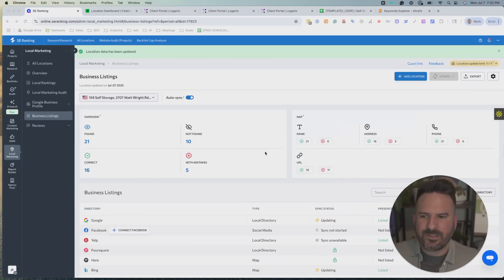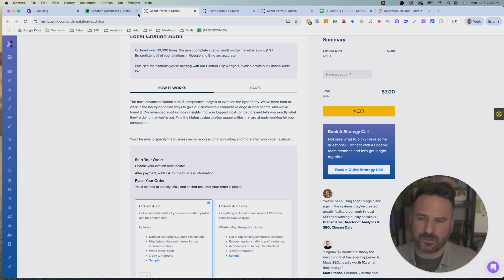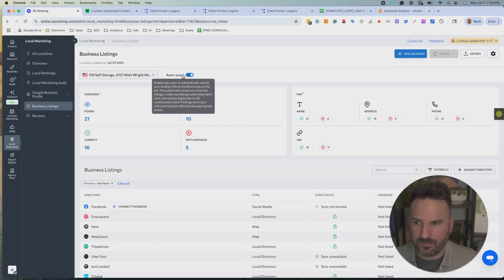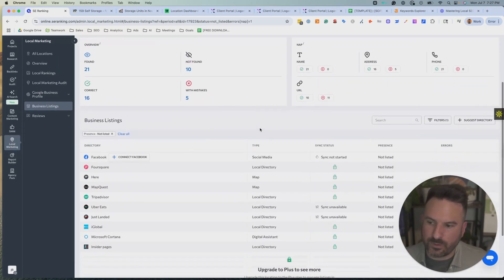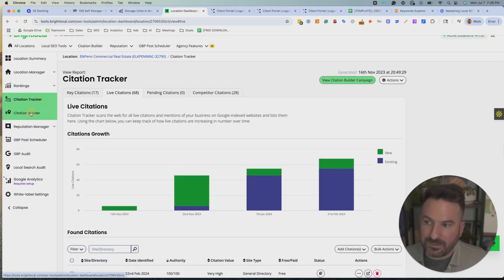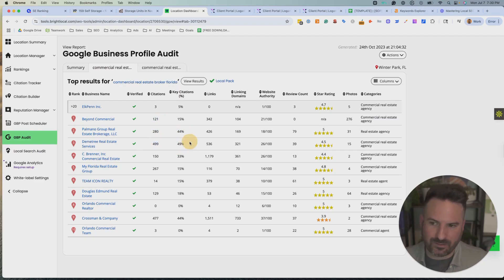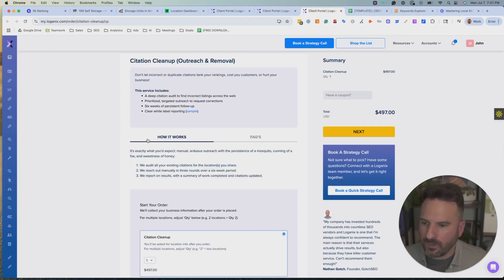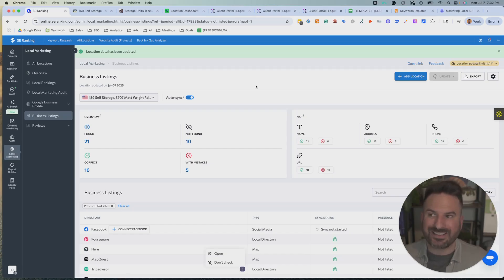How We Build Citations for Local SEO (Step-by-Step)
In this video, I’m walking through the exact citation-building process we use for local SEO clients, especially in the self-storage industry. You’ll learn how to build, clean up, and manage citations using tools like SE Ranking, BrightLocal, and Loganix, including how to audit existing citations and decide which ones to fix or build from scratch. Whether you’re just getting started or fixing messy listings, this is the first thing we do in month one of every campaign.

Citations are still a ranking factor for local SEO, especially when paired with strong content, a built out GBP, and backlinks.

We’ll show how to automate citation syncing, evaluate errors, benchmark competitors, and even use citation gap audits to sell services or deliver value to clients. If you’re serious about improving your local rankings, you’ll want this process dialed in.

Chapters:
0:00 Intro: Why Citations Still Matter
0:30 When to Build or Clean Up Citations
1:04 Tools We Use: SE Ranking, BrightLocal, Loganix
1:48 SE Ranking: Citation Audit + Sync
3:34 BrightLocal: Citation Builder + Audit
5:03 Loganix: Gap Report + Packages
6:30 Manual Citation Method (Pros & Cons)
7:26 Final Thoughts: When to Prioritize Citations